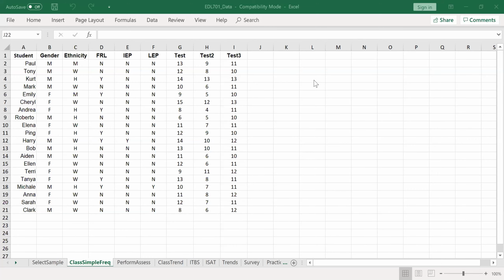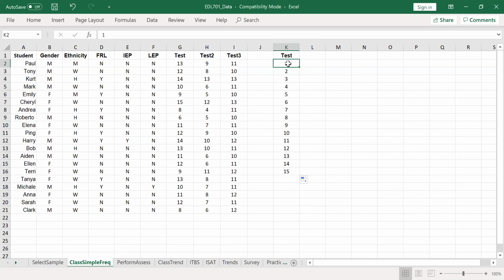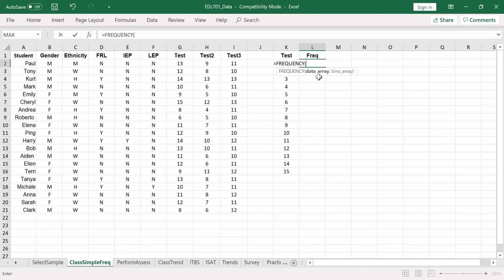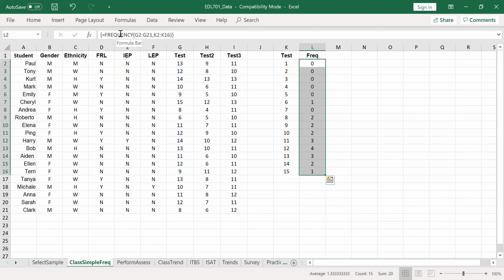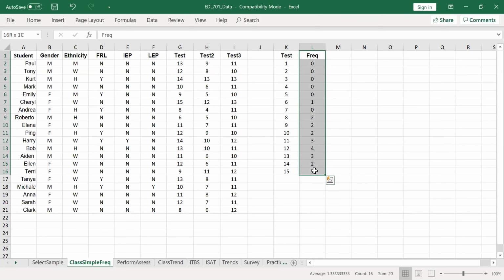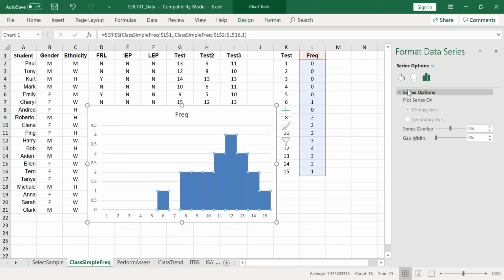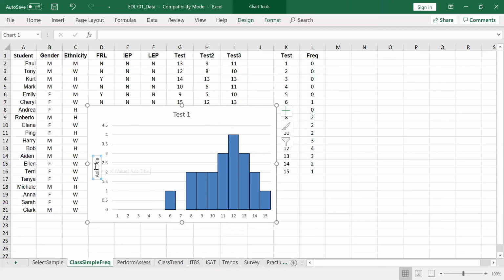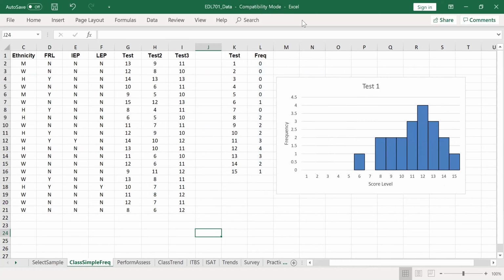Create a Frequency Table and a Histogram in Excel (Interval/Ratio data)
Frequency table, frequency chart, histogram, interval/ratio data, Excel, data analysis, school data, descriptive statistics